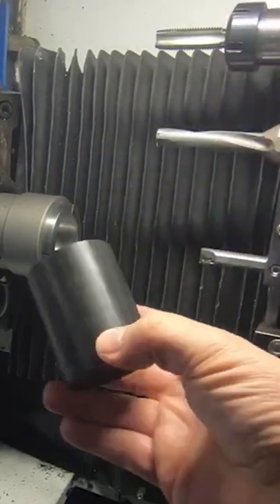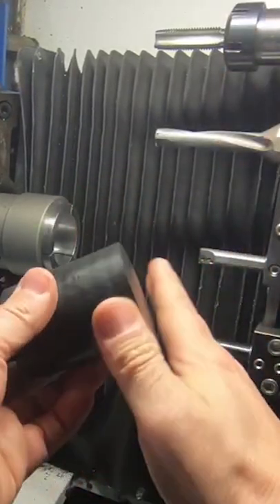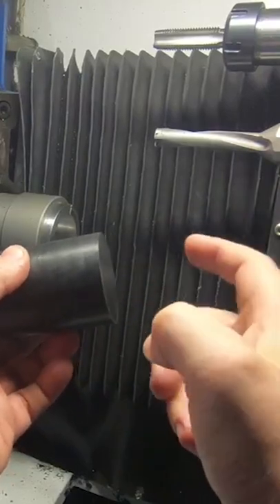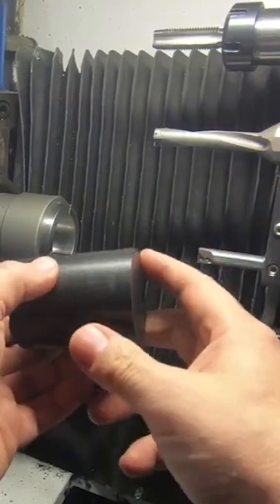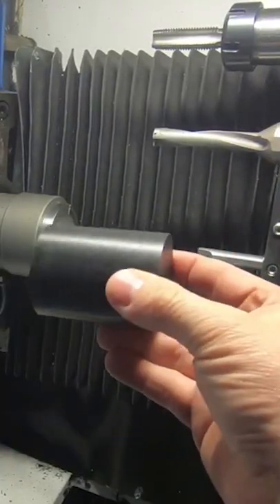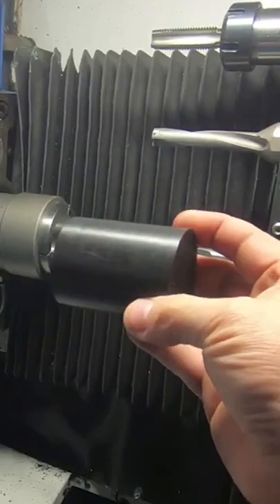When you don't Tormach, OmniTurn CNC makes you money! 💵 💰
Speed comparison of an OmniTurn Vs a Tormach. The OmniTurn finishes machining before the Tormach can even complete a tool change. Time is money!

Tormach video sample courtesy NY CNC.